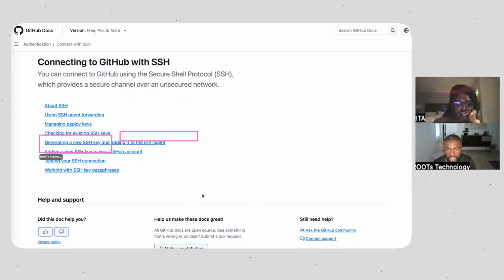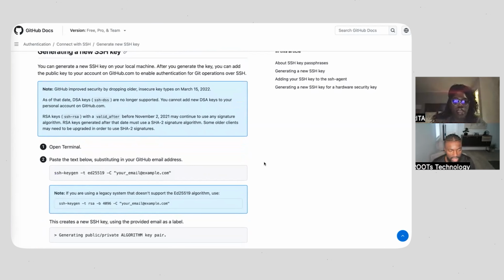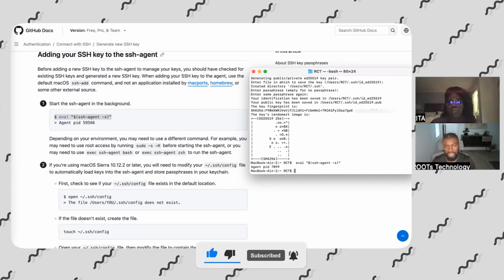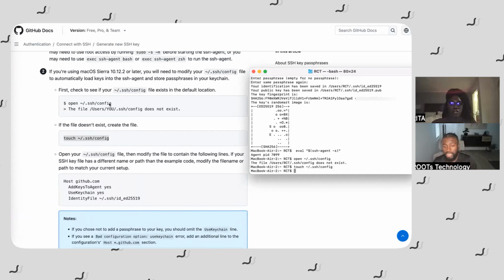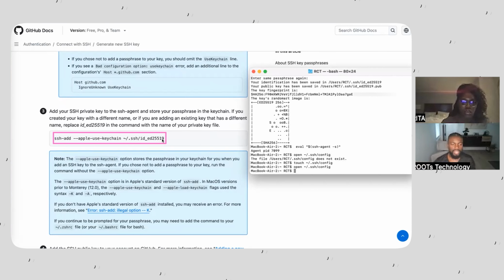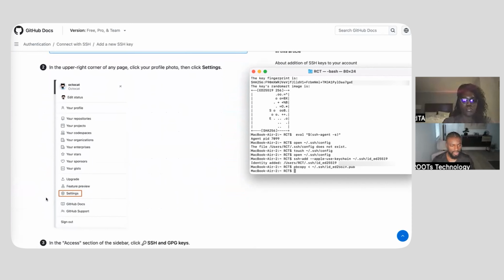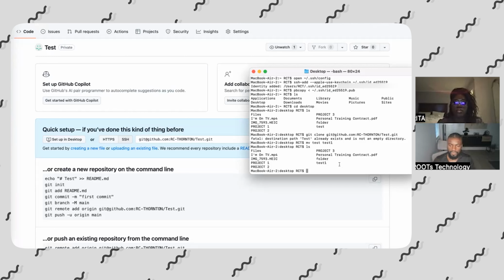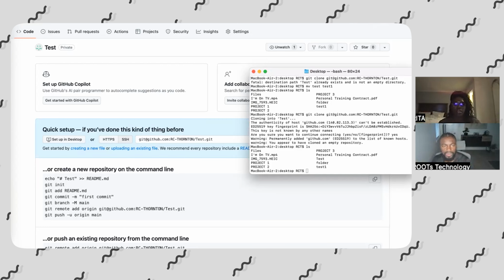Generate a New SSH Key and Add it to your GitHub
Want to Git clone using SSH? You first need to create an SSH key on your computer and add it to Github. Follow along in this tutorial and you'll be done soon!

Best Laptop and Tech Products for Coding Beginners:

Chapters